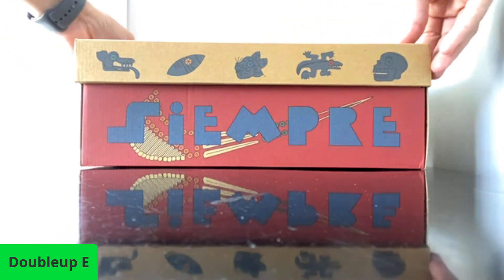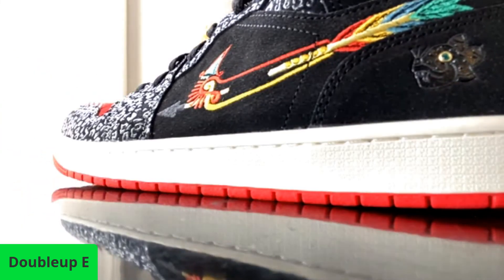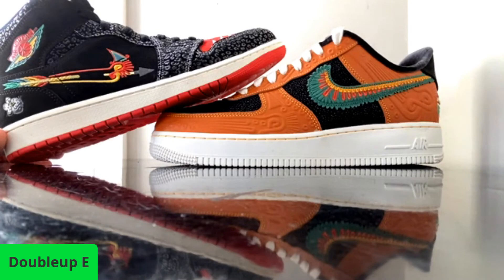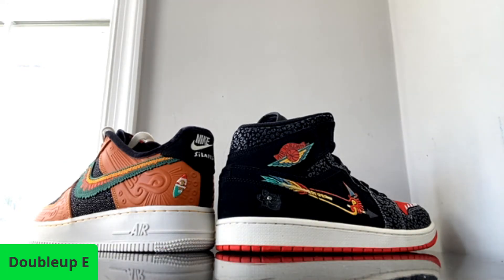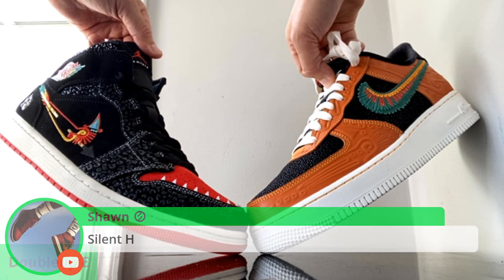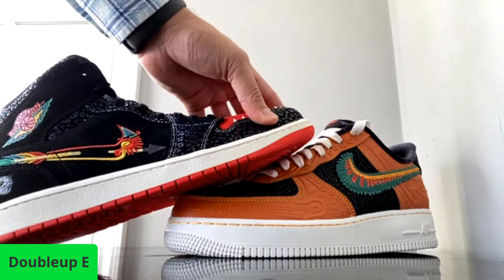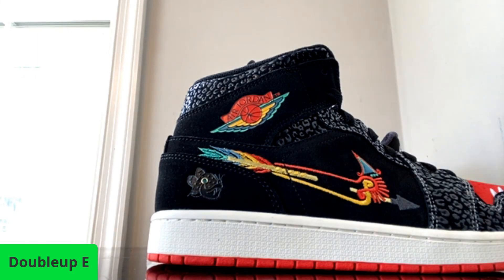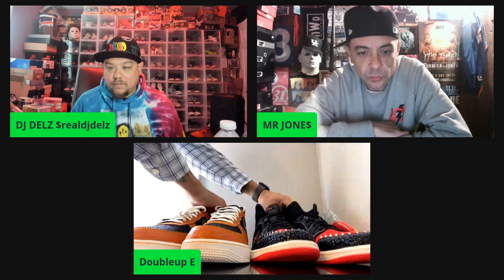Air Jordan 1 VS Nike Air Force 1 Día de Muertos Siempre Familia Sneaker Review With DoubleupE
PUMPS&KICKS Shoe Storage Organizer Boxes | 3 Pack

UV Flashlight for Legit Checking / GITD Sneakers